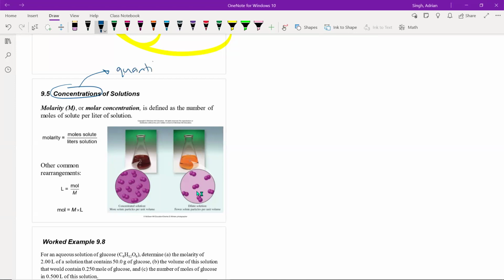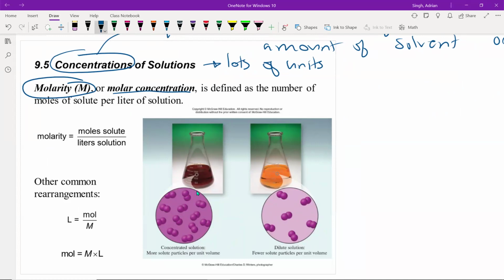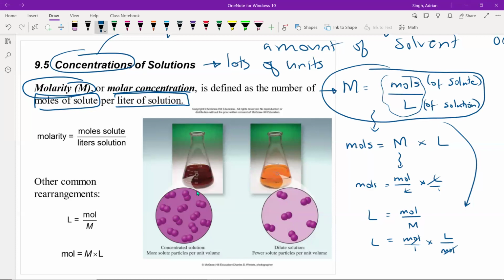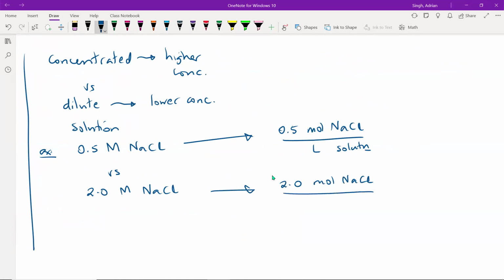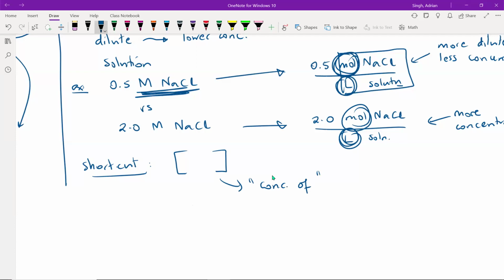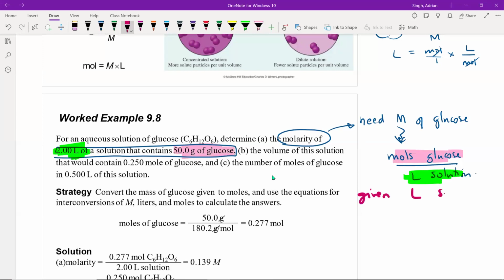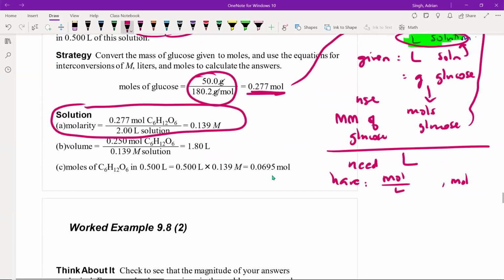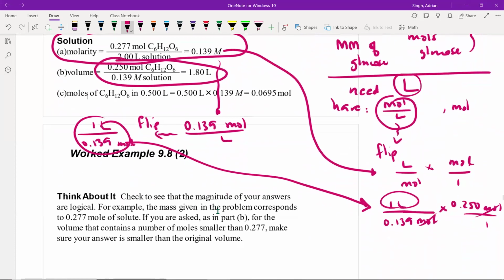1315 - Aq chem rxns - Concentration and molarity